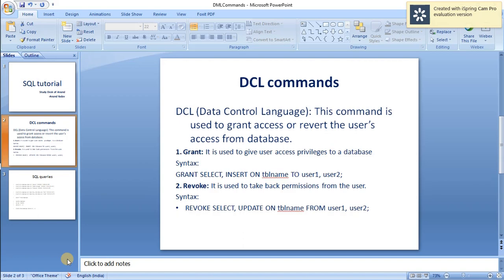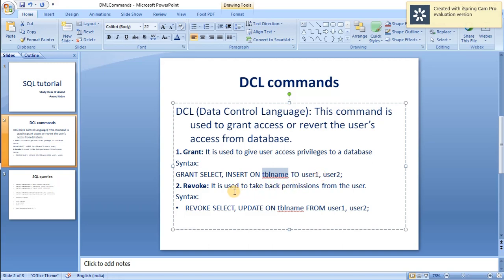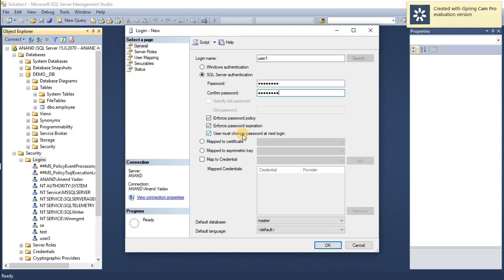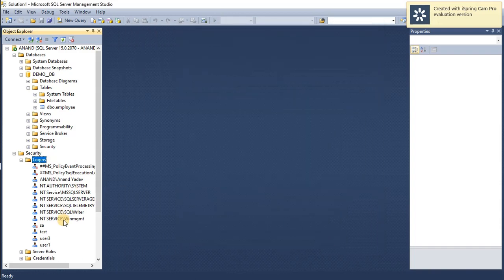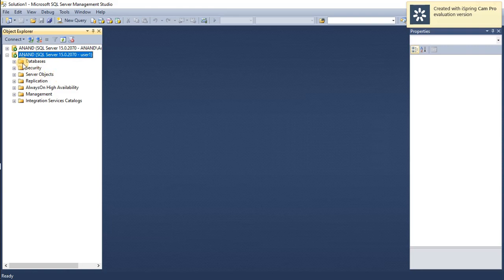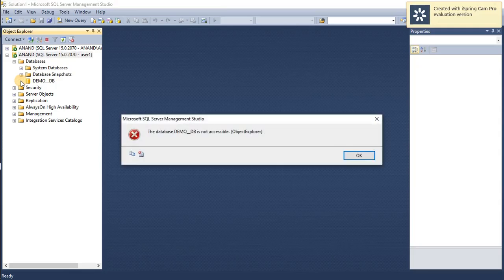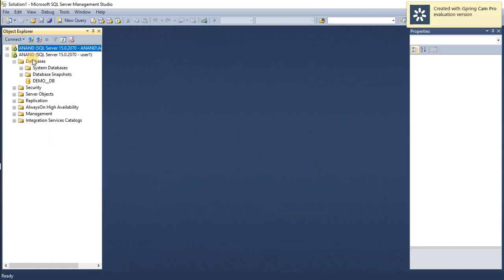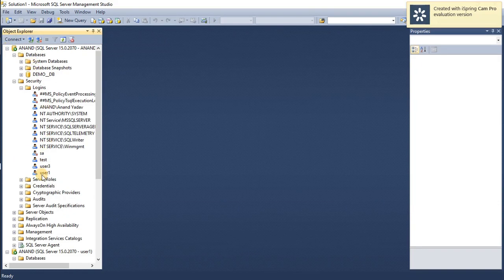SQL: DCL Commands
SQL: DCL (Data Control Language)
In this video we will see hands on practice on. the DCL commands like GRANT and REVOKE. And we will also see how create a new user and grant him / her specific permission.